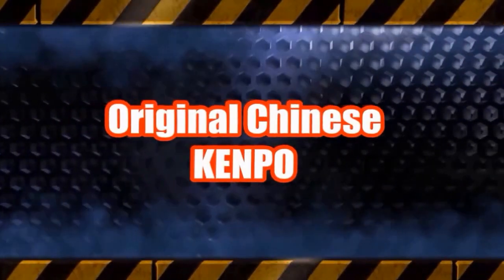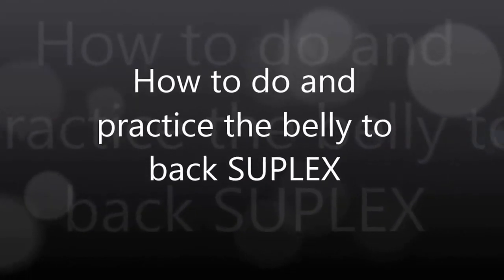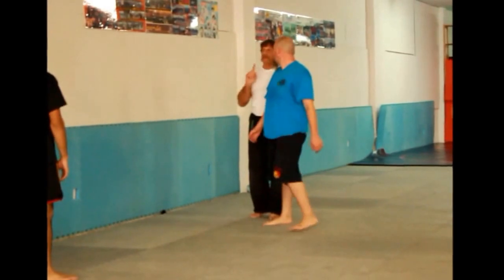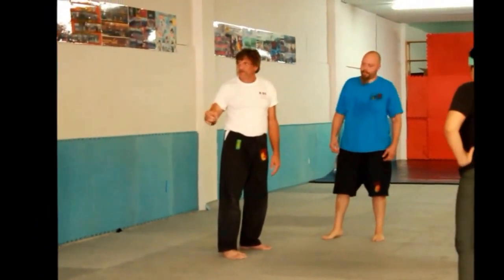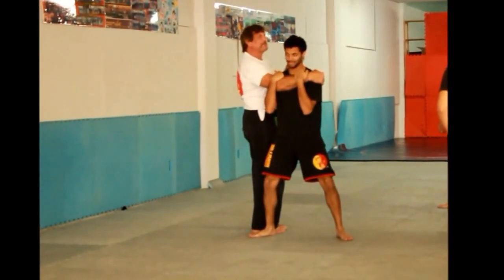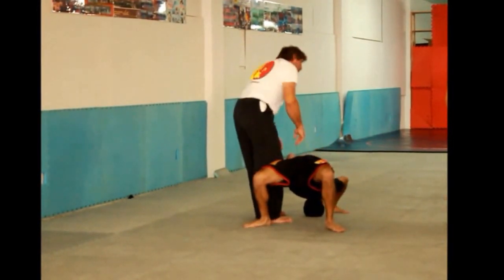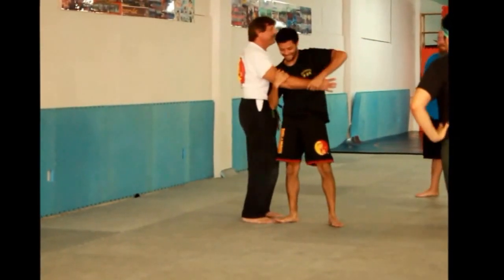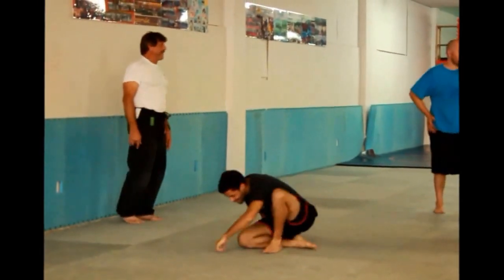The Suplex, How to do it correctly. Shootfighting MMA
How to practice the Suplex. Remember the arch in the back is key. The opponent is supposed to cushion your fall. Its a full commitment move. Also part of my takedowns course. You can always learn and practice at your local Shootfighting gym. Or check shootfighting.com for a seminar near you. You can also call me to request a seminar in your area. Learn new Techniques monthly by becoming a member for $4